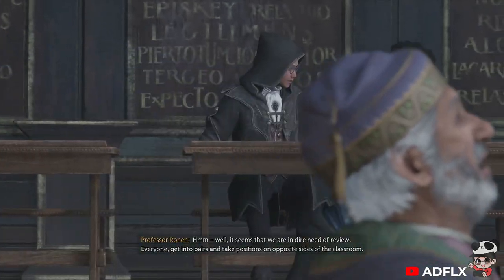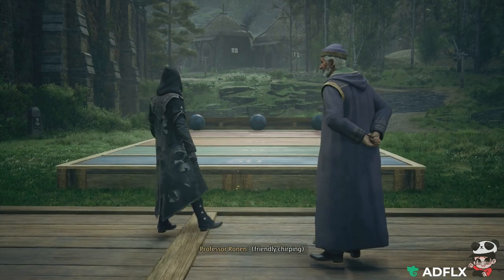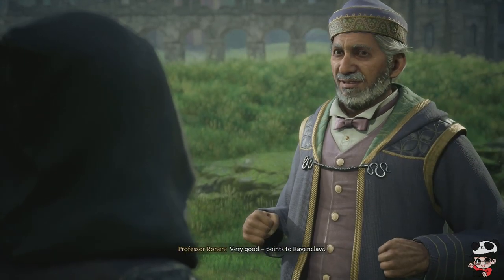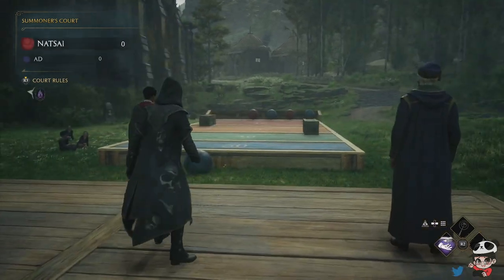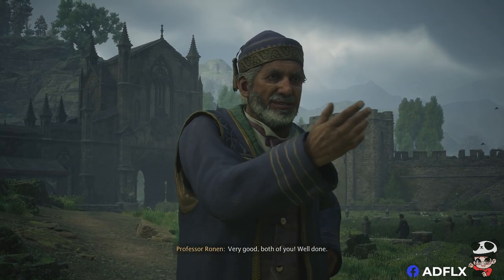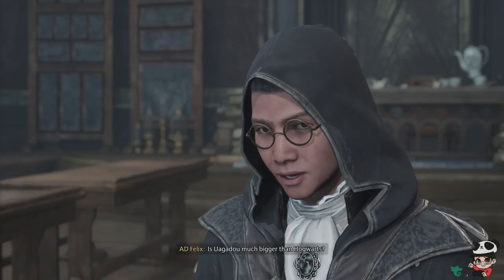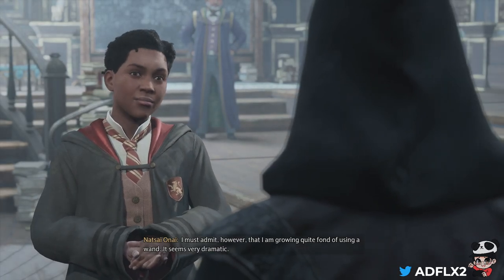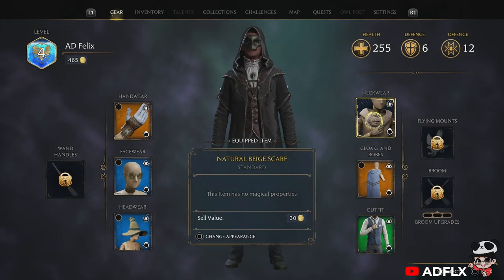Hogwarts Legacy Part 7 Second Class